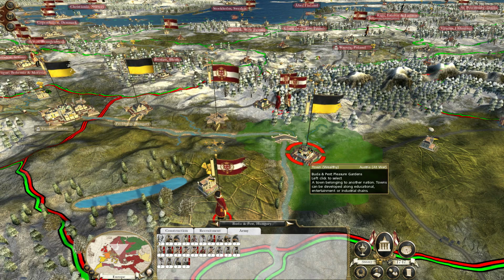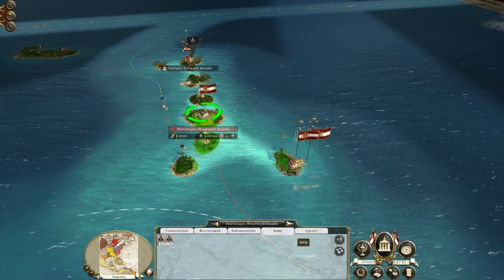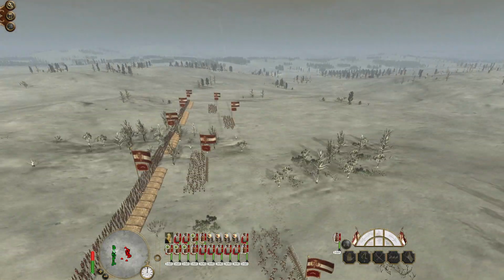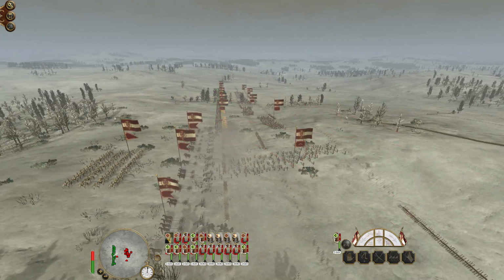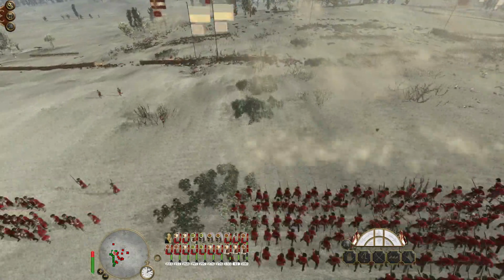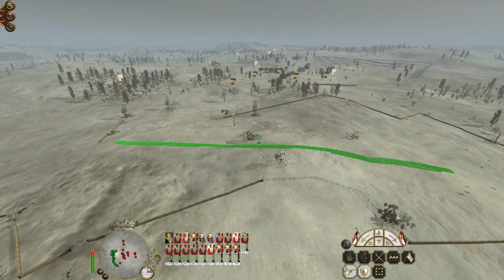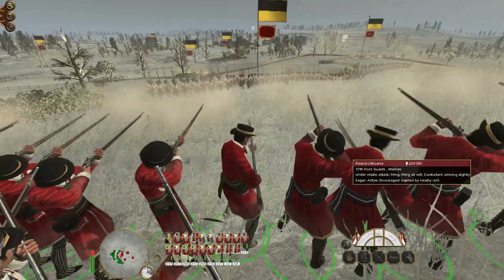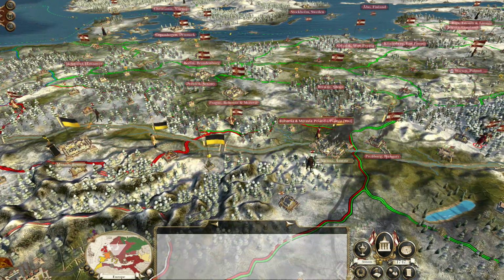Empire Total War - Poland - Part 37